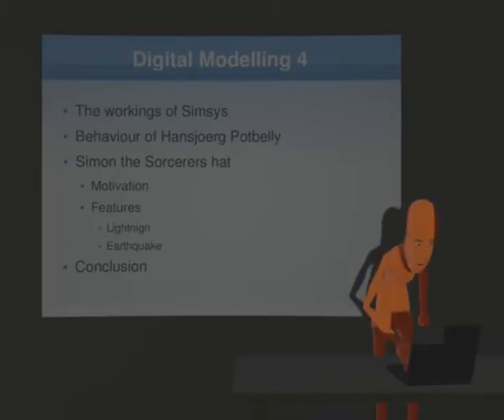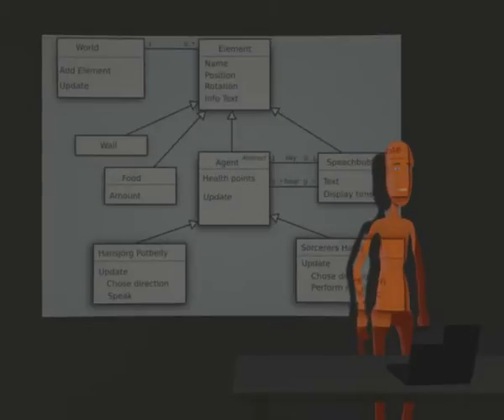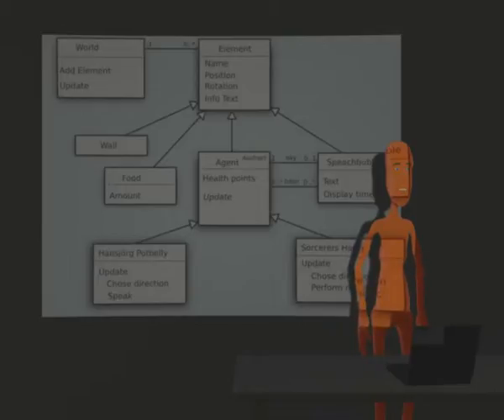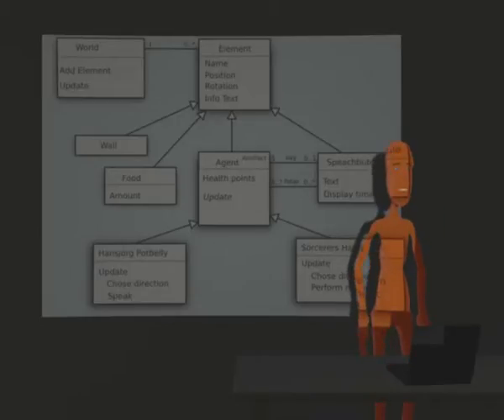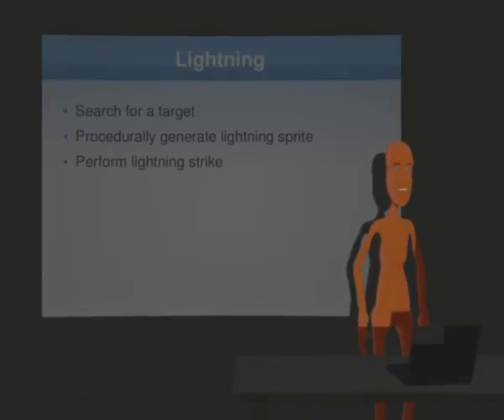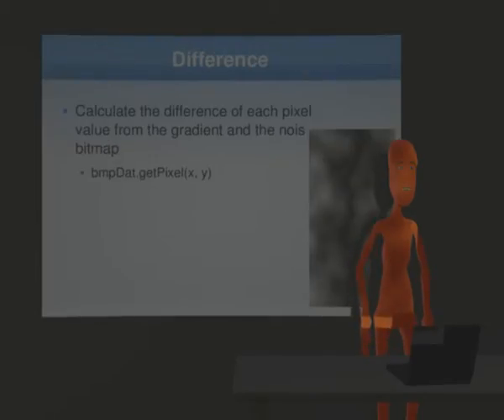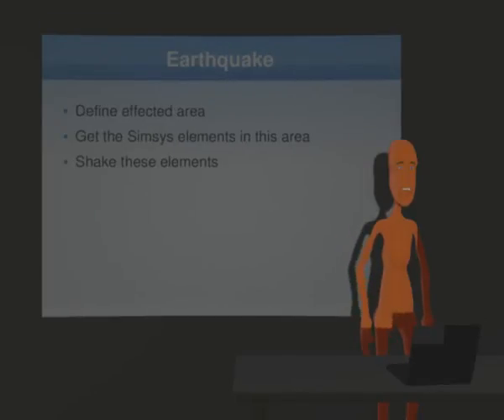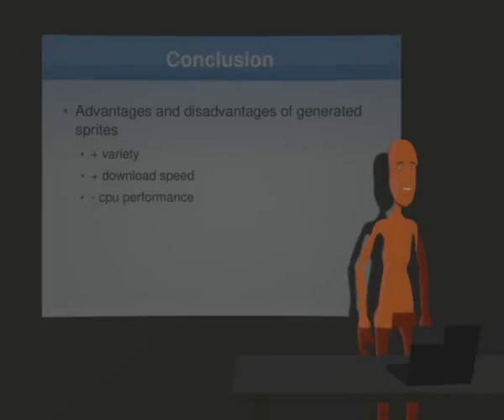DigitalModelling4: SimSys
Presentation of a flash as3 coding project